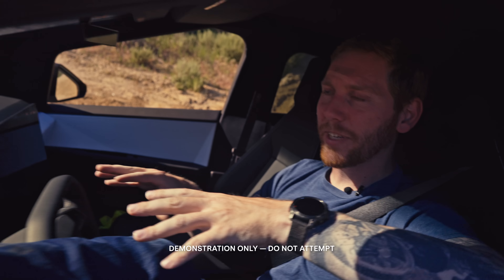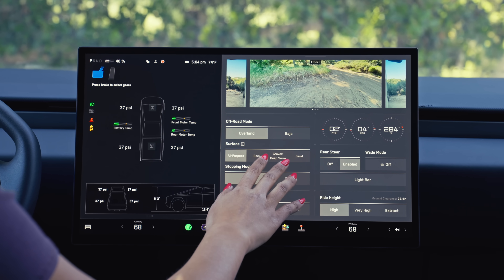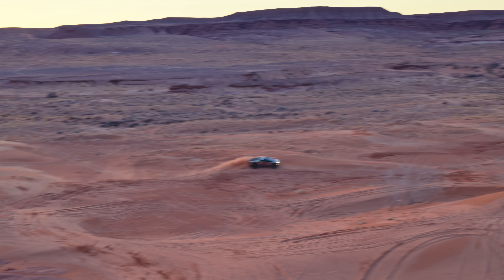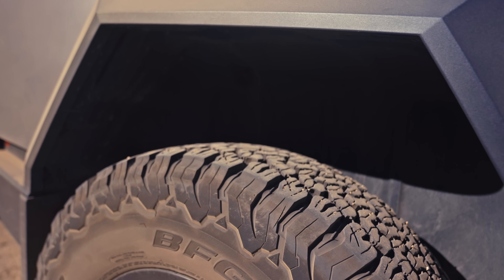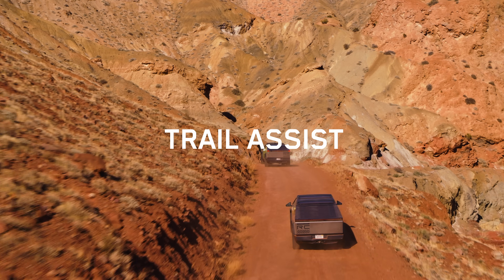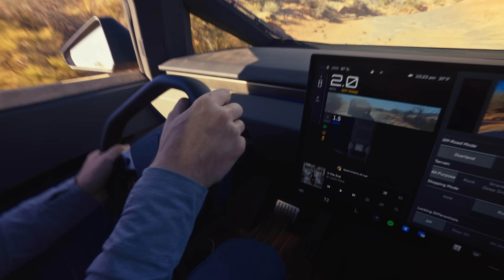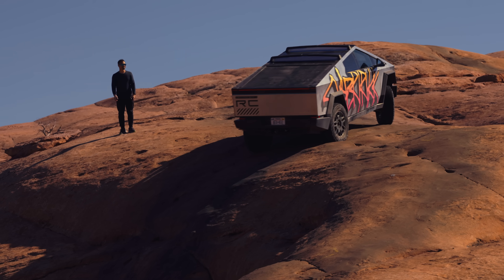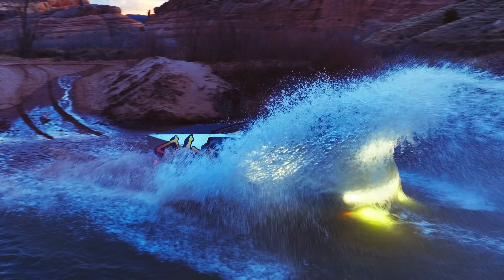Cybertruck Off-Road Mode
Off-Road Mode unlocks a host of new driving capabilities for off-road terrains. Update your Cybertruck to software version 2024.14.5 or later to experience

[The Trail Mode demonstration at :05sec is for illustrative purposes only and was filmed on a secured course. Do not attempt to recreate. Driver supervision required. Vehicle is not autonomous.]